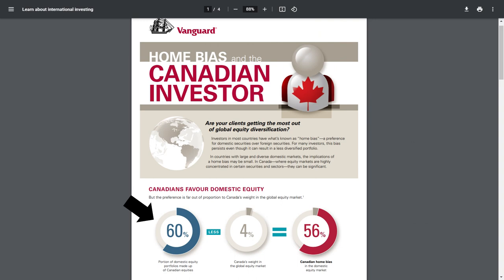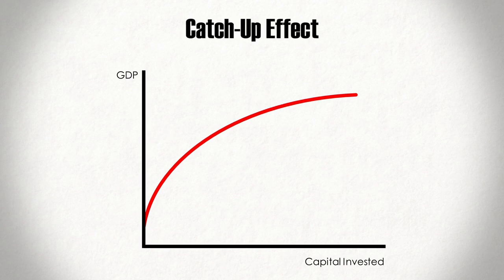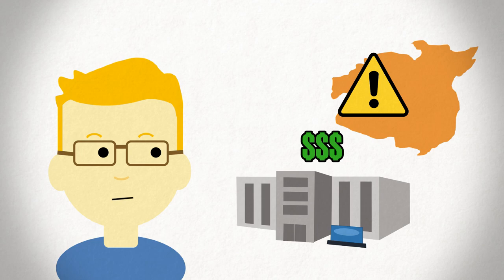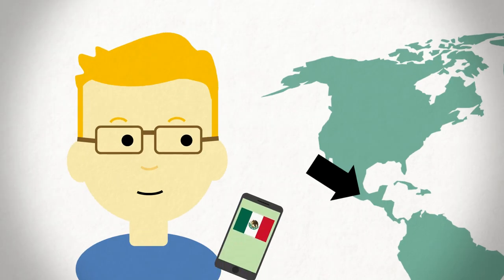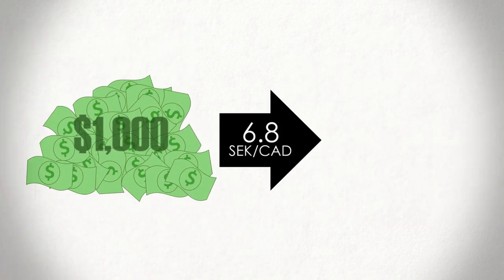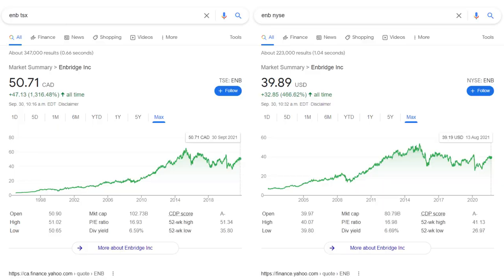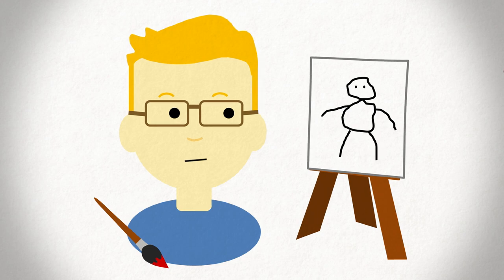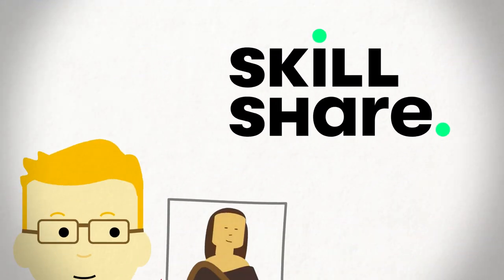Investing Internationally – ADRs, VIEs, and Everything Else You Should Know About Foreign Stocks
00:00 - Introduction
02:14 - Why International Stocks?
03:59 - The Risks of Investing Internationally
05:47 - How to Invest Internationally
09 :22 - Considerations
11:50 - Alternatives to buying foreign stocks directly (Incl. ADRs)
14:57 - Variable Interest Entities (VIEs)

Today, we talk fractional shares; what they are, how they work, and what you need to know before buying any!

Buy a Plain Bagel Mug and support a charity! Proceeds for 2021 will be donated to Doctors Without Borders